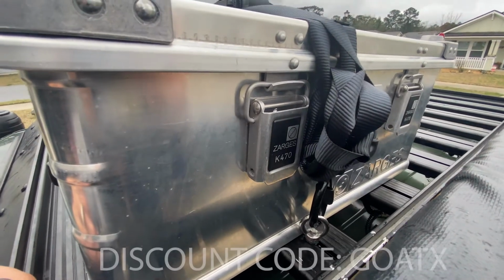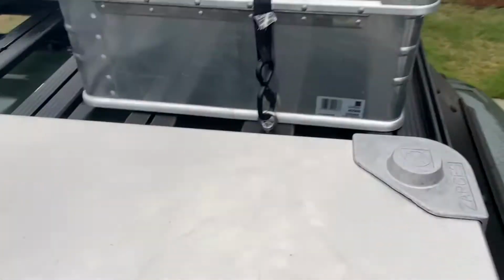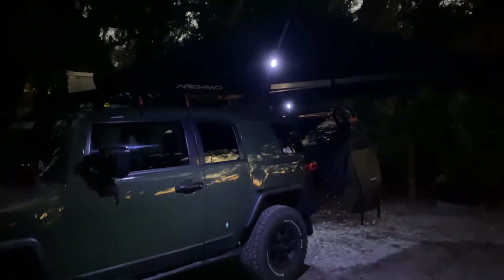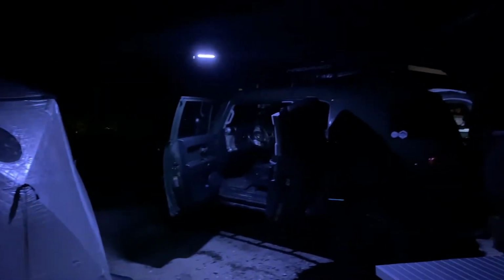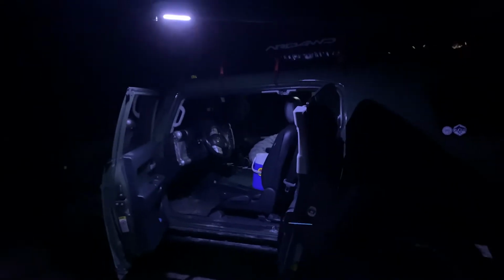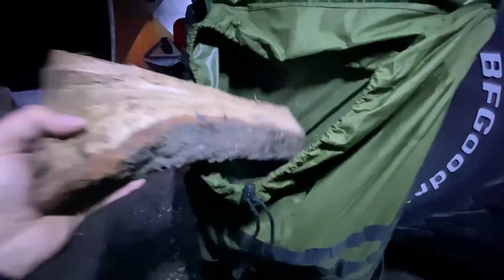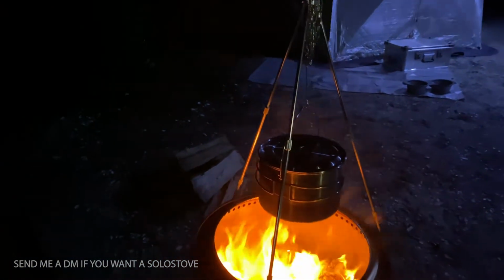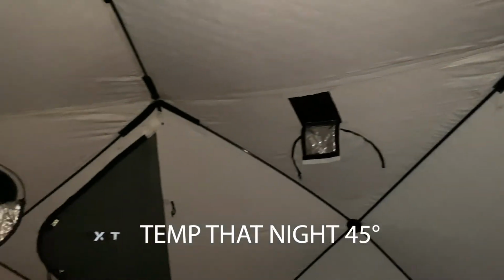Little Talbot Island cold weather camping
Another local campsite scratched off the list! Tested out the Shift Pod 2 in 45° weather and cooked some delicious food over the Solo Stove Bonfire.

Sometimes all you need to do for a little relaxation is get out of the house and head to a local state park to camp. There is something about leaving the comfort of your home, heading out to mother nature and enjoying the peacefulness of the outdoors.

If you are interested in GOATX stickers or patches send me an email or go to my Instagram: Greatest of all Texas to see the different selections also to place an order!